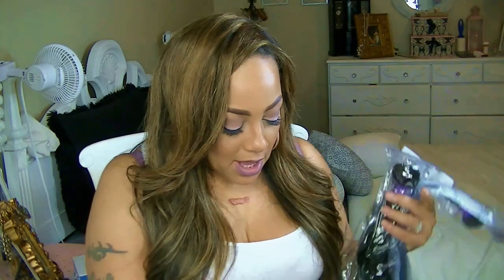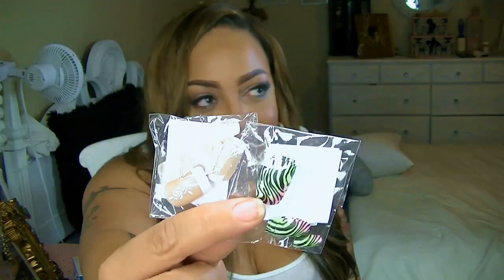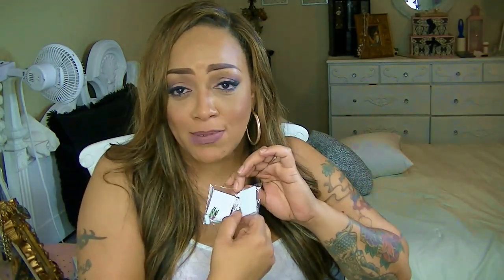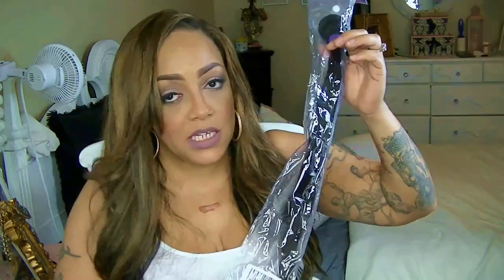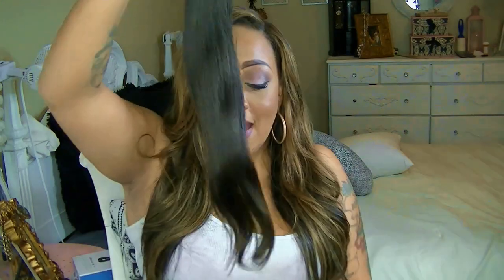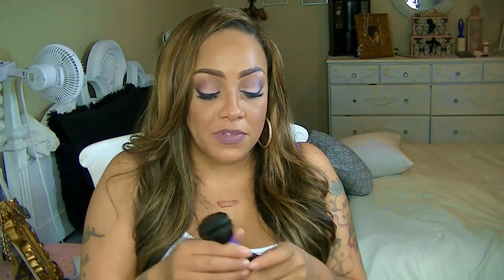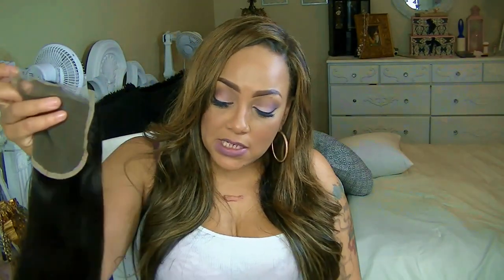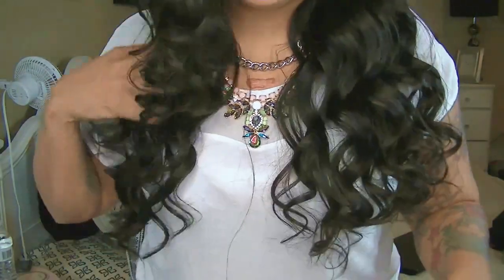Asteria Hair (Aliexpress) Brazilian Straight SO WORTH EVERY BUNDLE